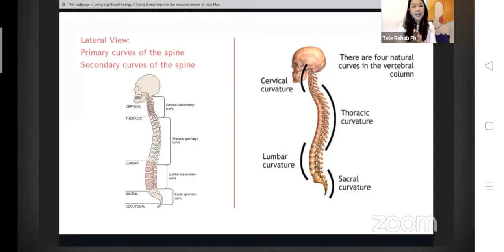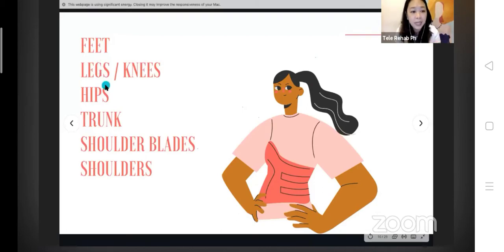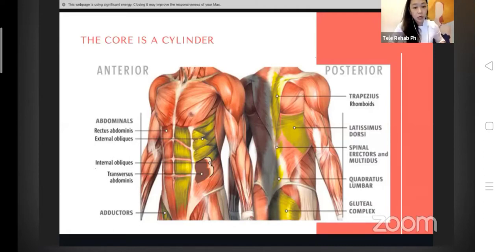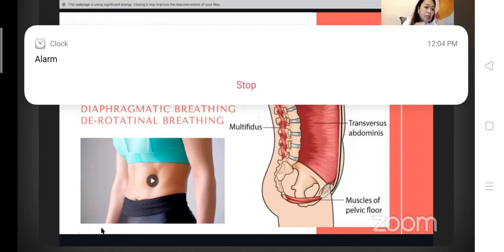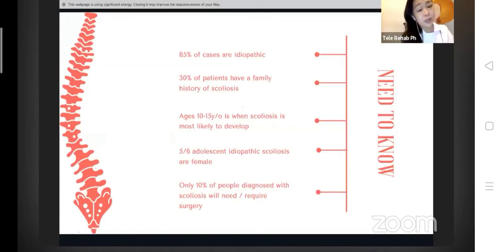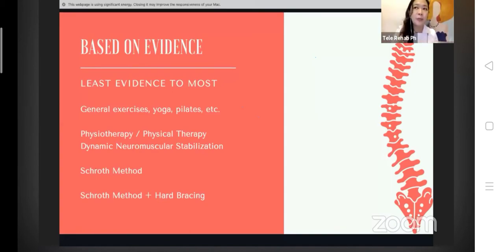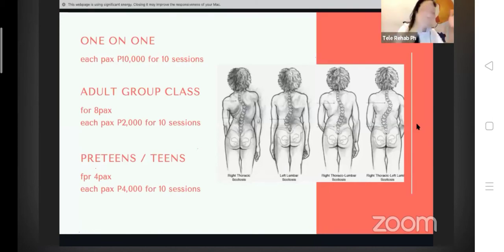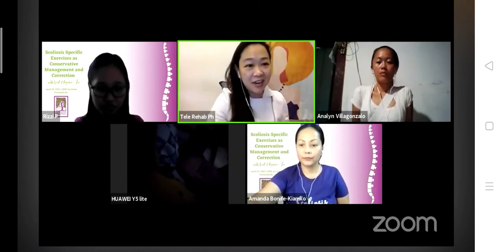Scoliosis Specific Exercises | Scoliosis Learning Forum 💙